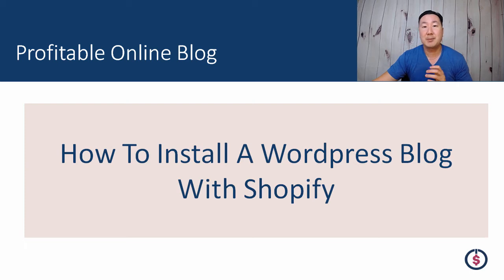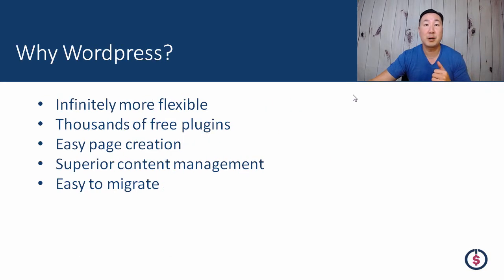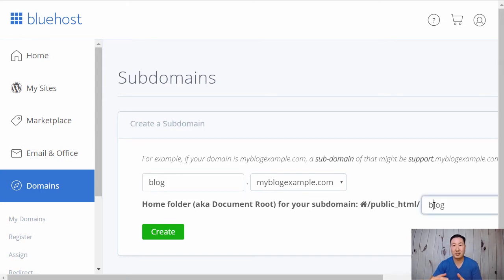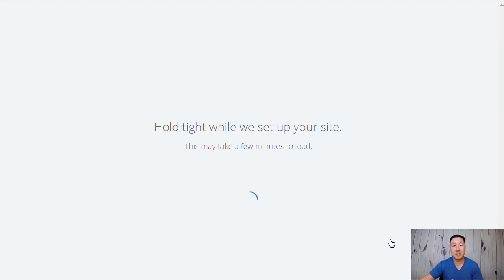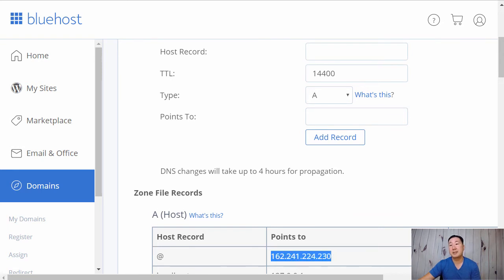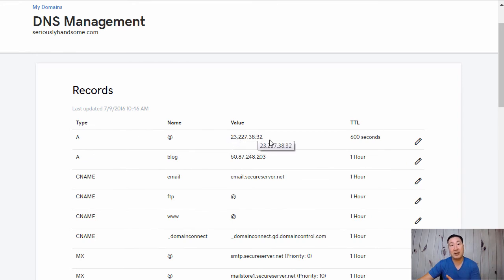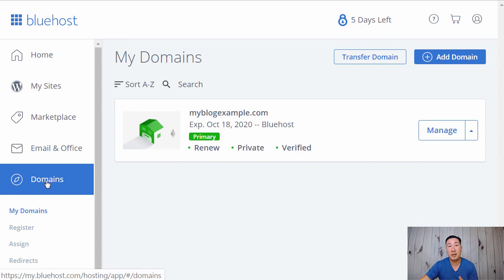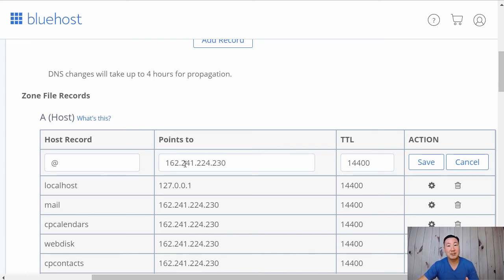How Install A Wordpress Blog With Your Shopify Or BigCommerce Store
It’s a well known fact that fully hosted shopping carts like Shopify or BigCommerce make starting an online store a heck of a lot easier than trying to run your own server.

But the problem with these 2 platforms is that they have very limited blogging platforms.

Here's how to install a Wordpress blog with your Shopify or Bigcommerce store